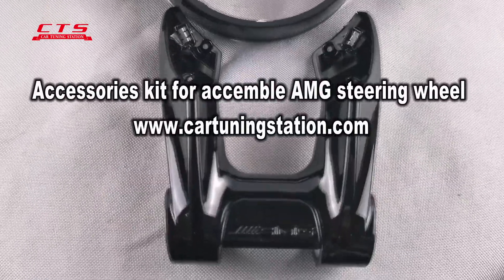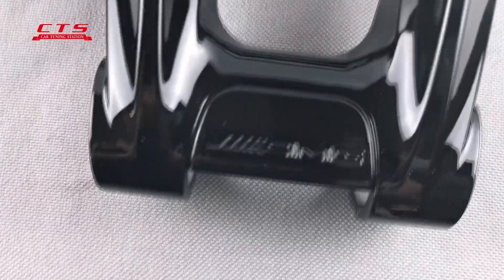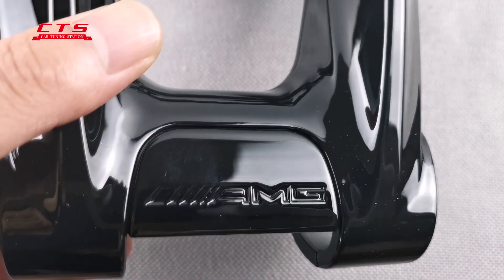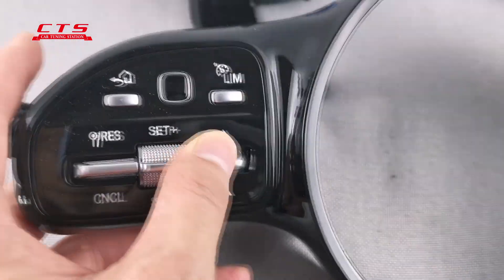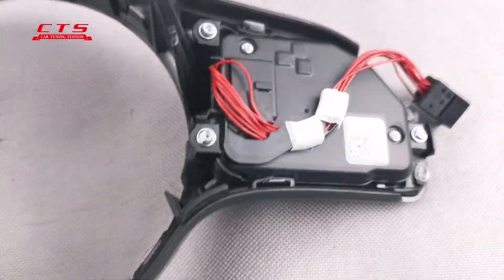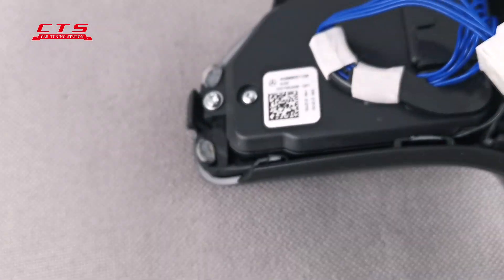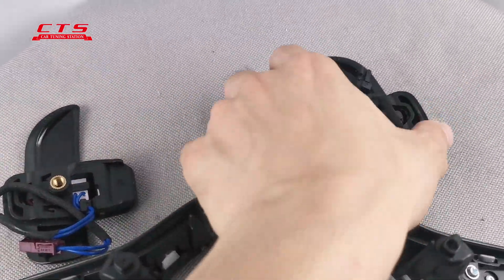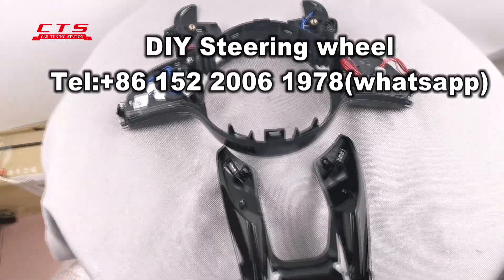AMG steering wheel Accessories full black ktis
Accessories for amg steering wheel , DIY steering wheel , colors pad etc spare part available